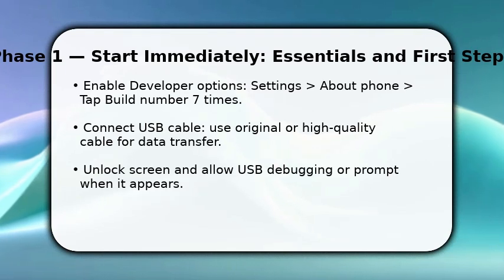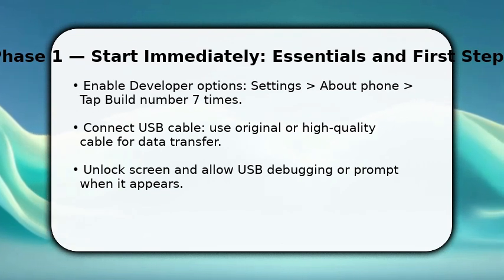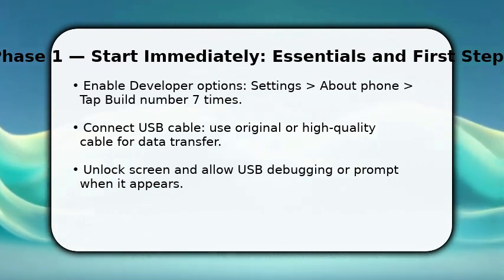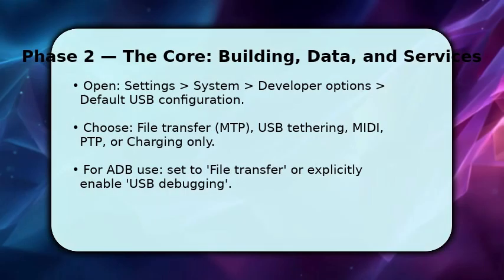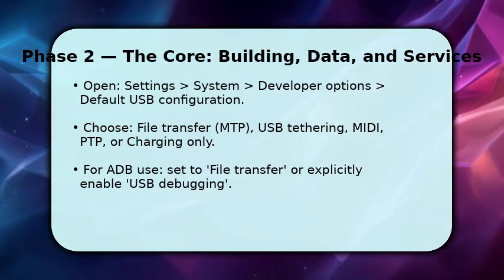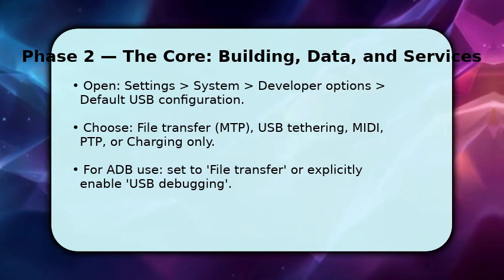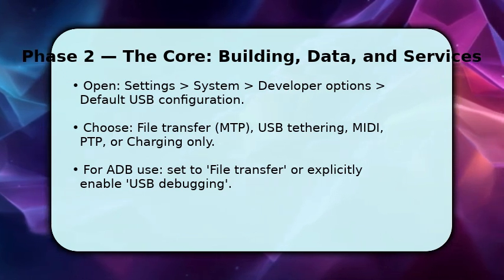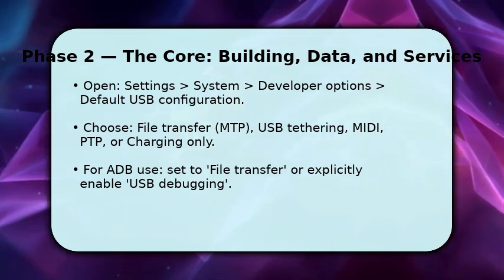How to Set Usb Settings on Android (updated)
How to Set Usb Settings on Android (updated) | 🔒 Surfshark VPN Deal — Stay private and secure. $1.99/mo + 3 Months Free ▸

Discover the latest methods for configuring USB settings on Android devices. This updated guide covers essential tips and tricks to optimize connectivity, data transfer speeds, and device recognition when using a computer or other peripherals with your smartphone.